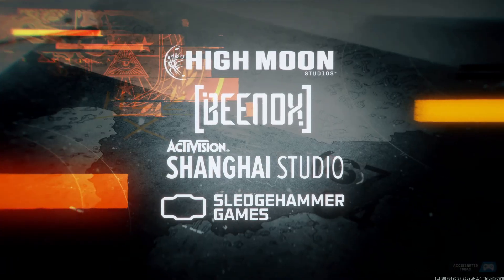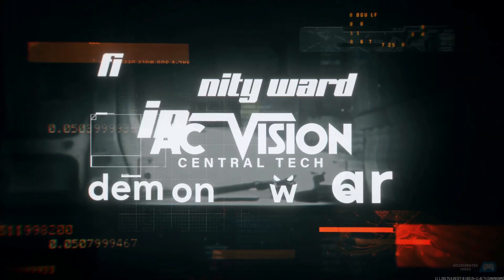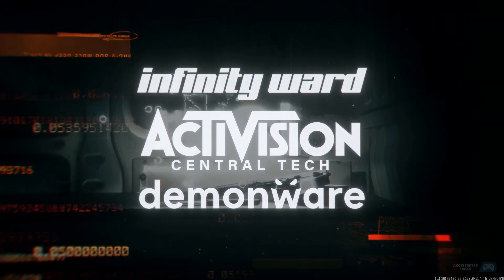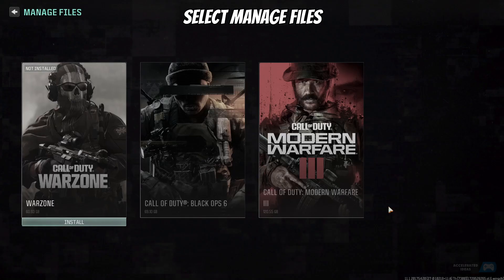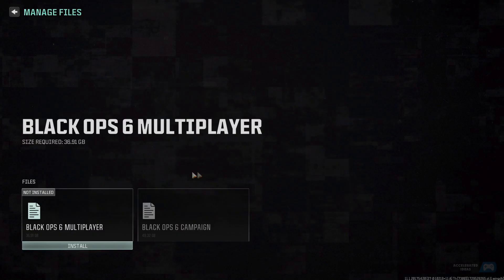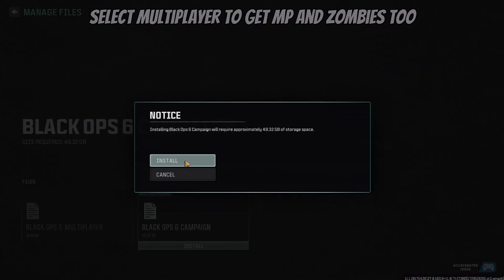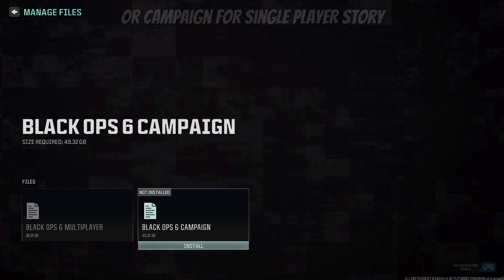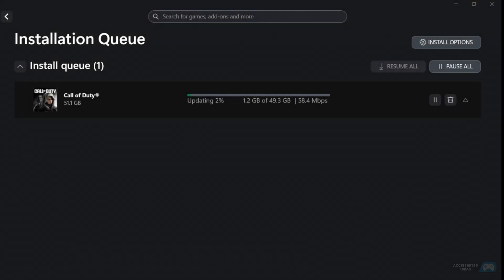How to Preload Black Ops 6 Zombies on PC Gamepass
Quickly learn how to preload zombies, multiplayer and campaign for Black Ops 6 on PC gamepass. For some reason the Call of Duty HQ app is confusing so follow carefully and see how to download the additional preload files for zombies etc.